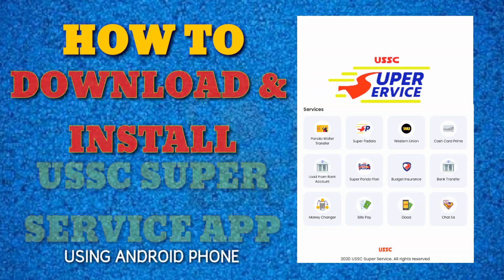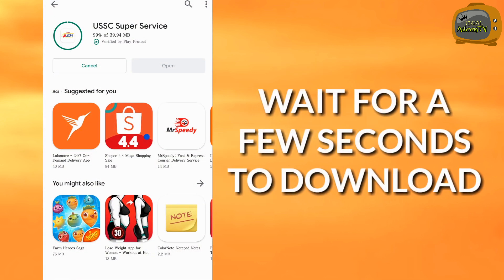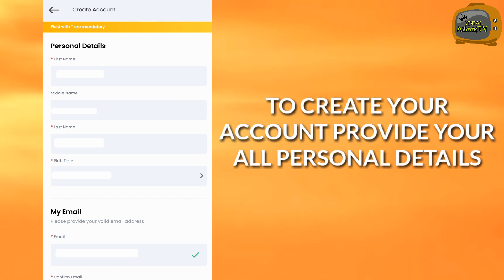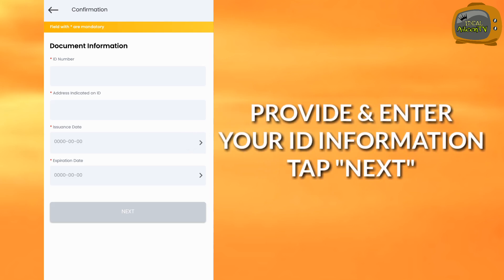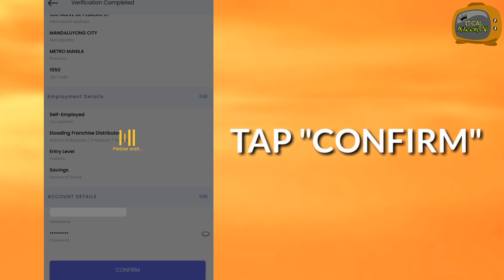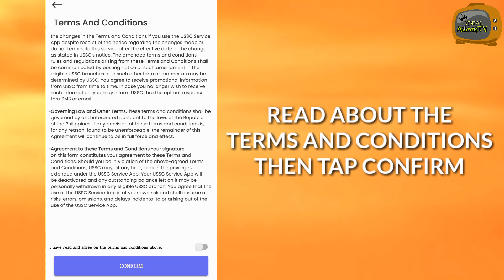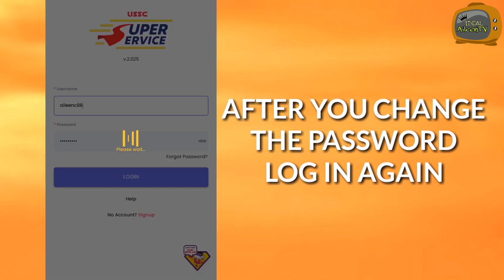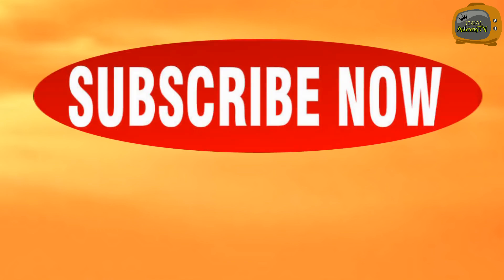USSC Super Service App: Download on the PlayStore | IdealAileenTV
Title: USSC Super Service App: Download on the PlayStore | IdealAileenTV

This video will show you How to Download and Install to your Android phone, if you're interested, Watch this video till the end..